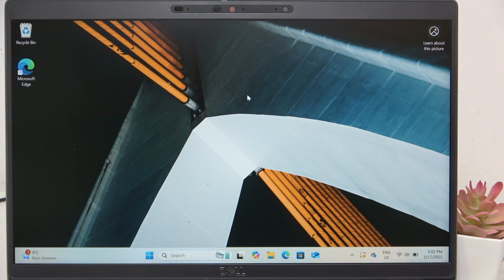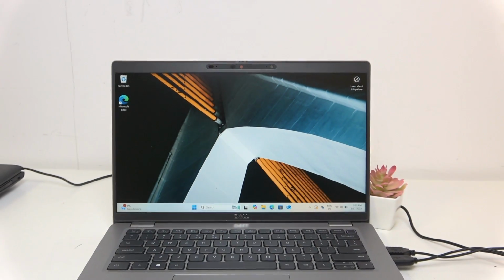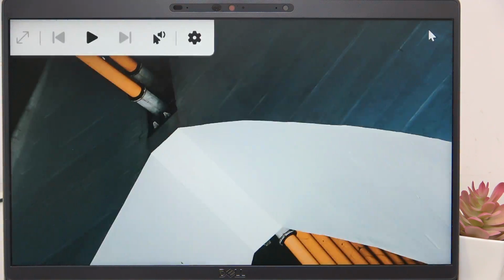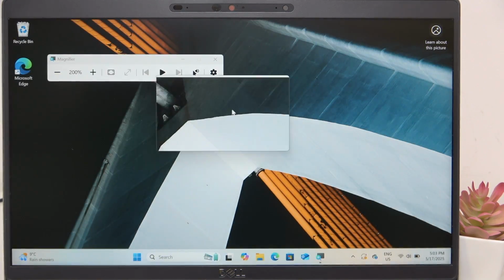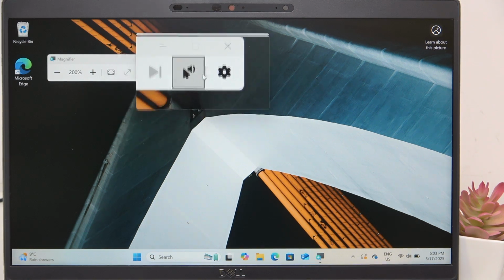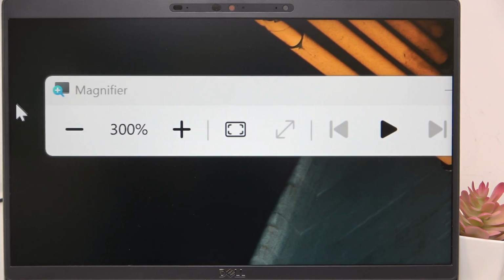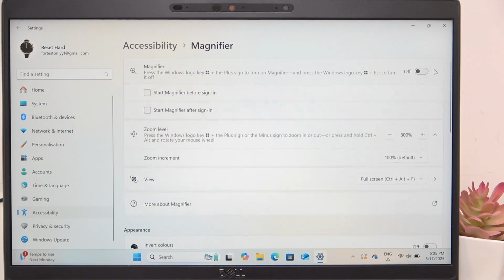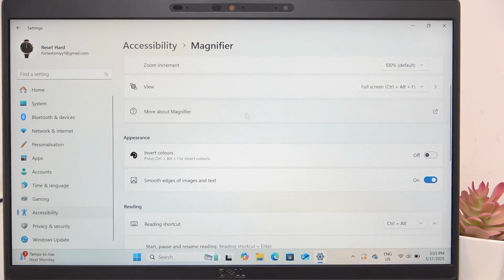DELL Latitude 5420 – How to Use Magnifier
If you want to make text and images easier to see on your DELL Latitude 5420, using the built-in Magnifier tool is a great solution. In this video, we show you step-by-step how to turn on Magnifier, use keyboard shortcuts to zoom in and out, and switch between different magnifier views like full screen, lens, and docked. We also cover how to access Magnifier settings in Windows, adjust zoom levels, and customize accessibility options for your needs. Whether you have vision difficulties or just want to enlarge part of your screen, this guide will help you get the most out of the Magnifier feature on your DELL Latitude 5420 laptop.

How to enable Magnifier on DELL Latitude 5420?
How to zoom in and out using Magnifier on DELL Latitude 5420?
Where are Magnifier settings on DELL Latitude 5420?

0:00 Introduction
0:09 Keyboard shortcuts to open Magnifier
0:30 Zooming in and out
0:50 Switching Magnifier views (full screen, lens, docked)
1:30 Tips for different keyboard layouts
2:00 Accessing Magnifier in Windows settings
2:30 Customizing Magnifier options
3:10 Closing thoughts